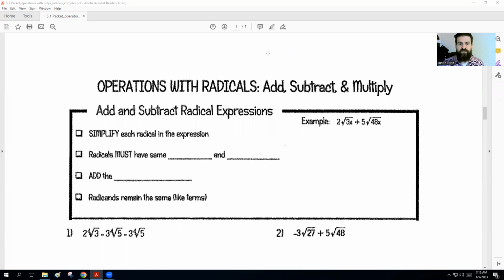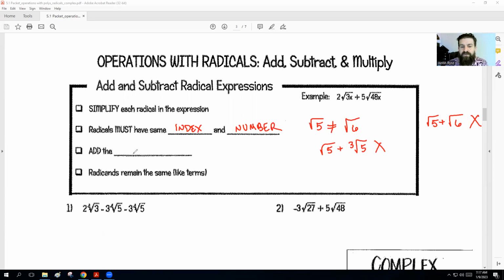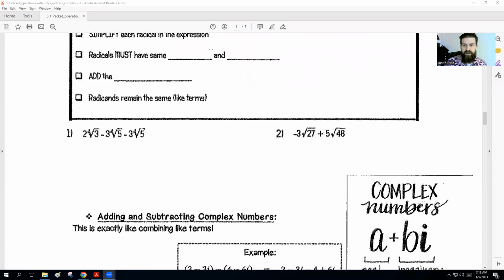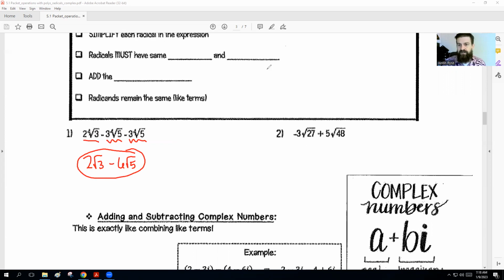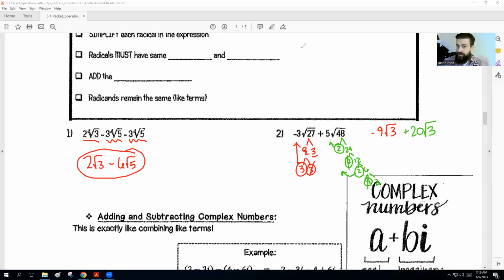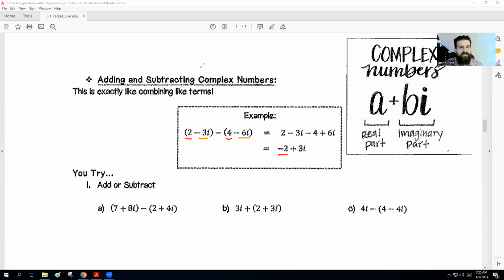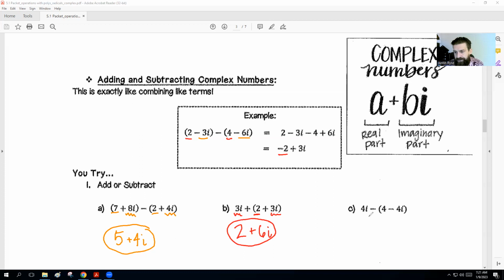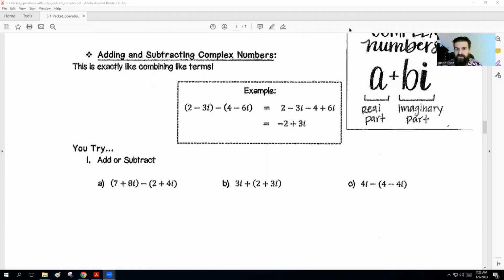Alg 2 5 6 Adding Subtracting Complex Numbers